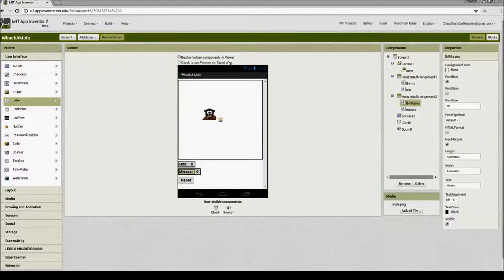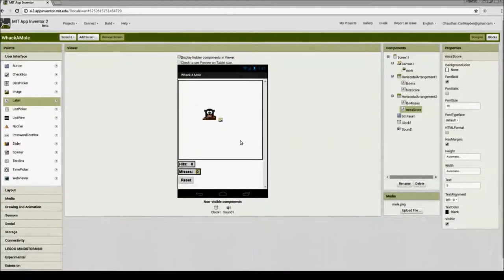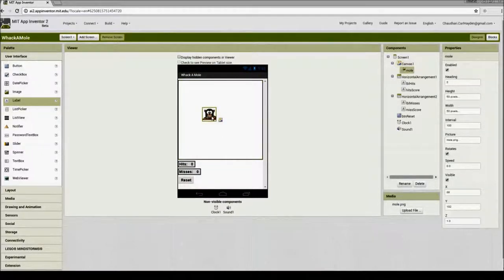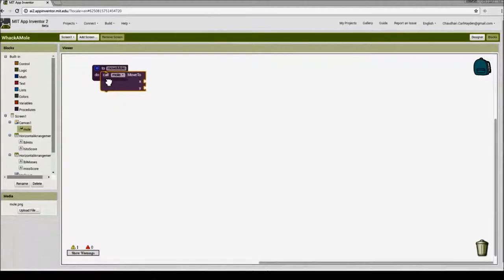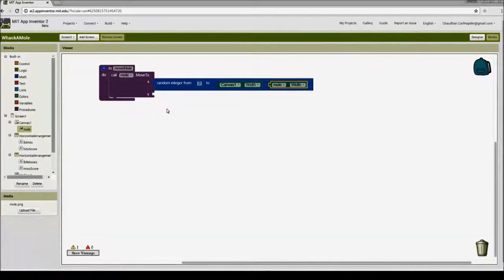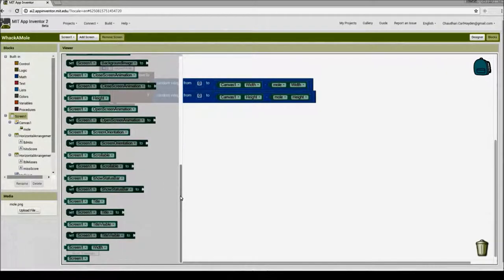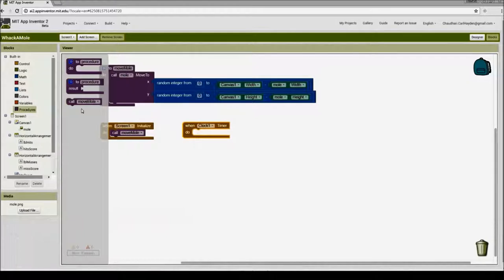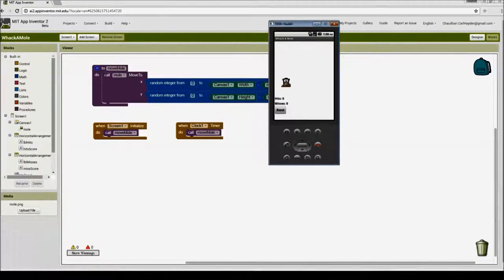Whack a Mole Part 2A- Creating and Calling Procedures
App Inventor
Programming to move mole at random location